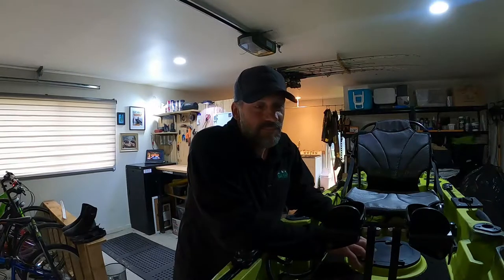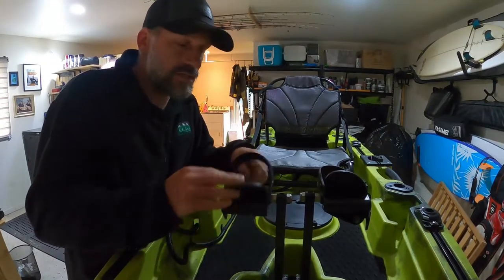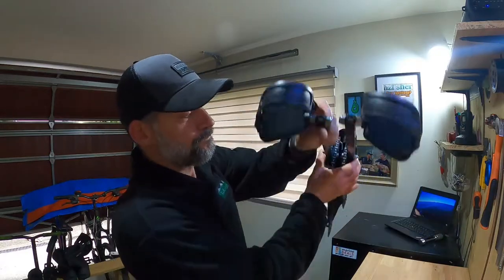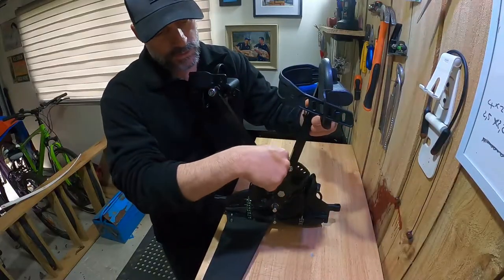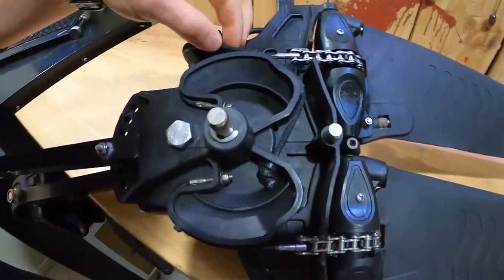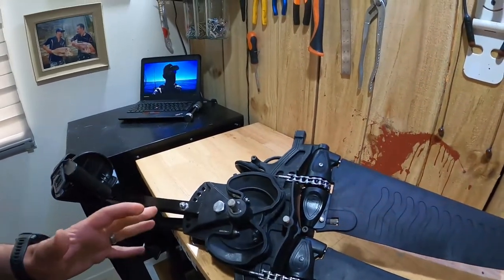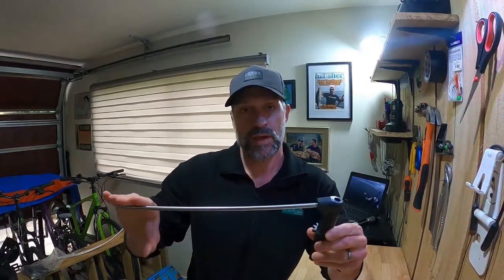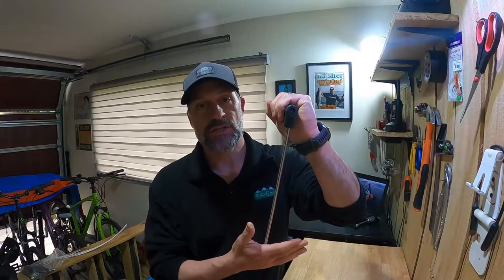Nova Kayak Flap Pedal - Tips to make it last longer